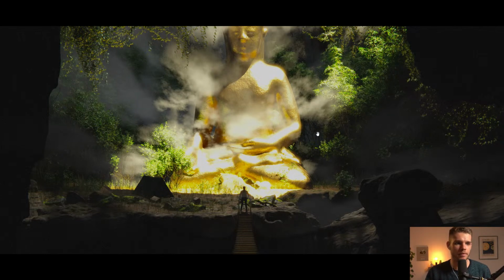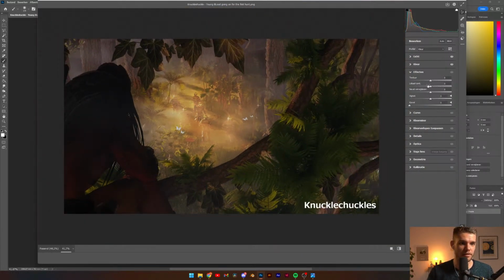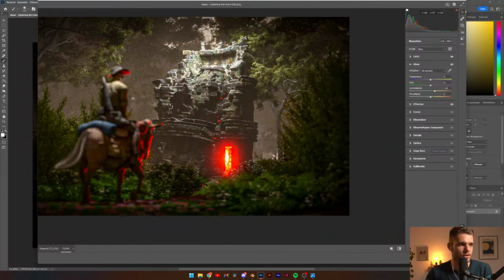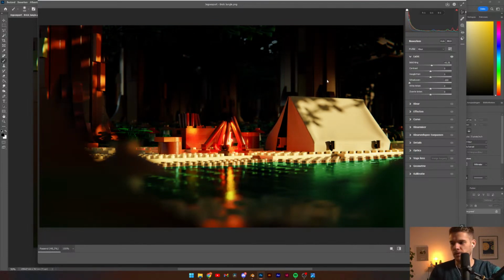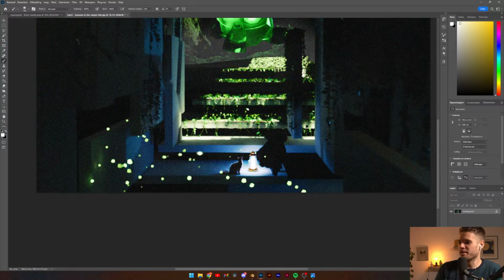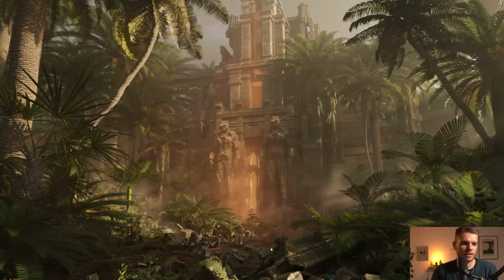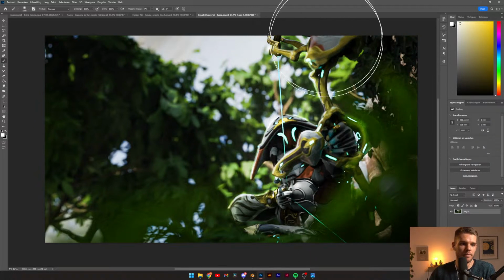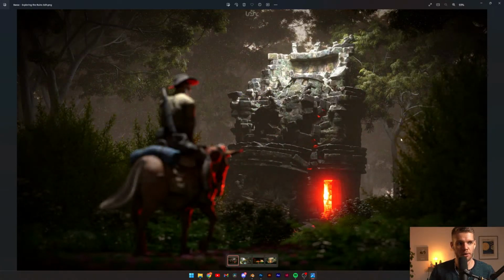Blender Community Art Challenge Jungle Jewels Critique!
Thanks to everyone who submitted their works! There were a lot of great ones and I hope to see more of them for the next challenge.

🏆Congratulations to the winner - Haider Ali and their amazing artwork 'Jungle Fortress'

Credits for the images:
Ivara by Drag0nHunter55
Jungle by TequilaChicken
Jungle Fortress by Haider Ali
Diamond Ruin by GosseWorks
Echoes of the Intangible by Prince Eagle
Suzanne in the Jungle by 5_a_m_5
Brick Jungle by Jegoexport
The Forgotten Cave by Davy Conquisti
Digital Jungle by Jhonlemon
Remnant Gems by Jamdrop
Exploring the Ruins by Baeac
Foliage Fantasy by AbhiYourPal
Young Blood going on the first hunt by Knuckleschuckle
A buddha cave hidden in the jungle by Sebastién Lenearts
Temple in the Jungles by MR GR